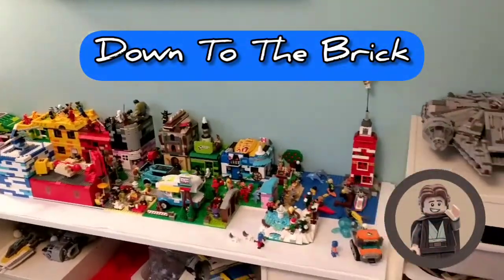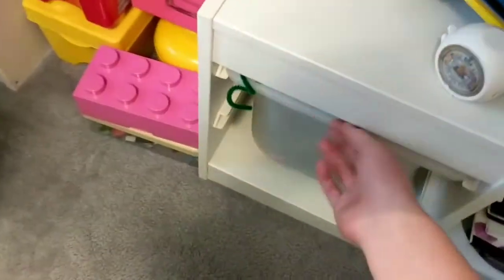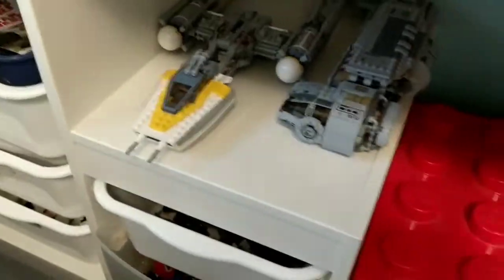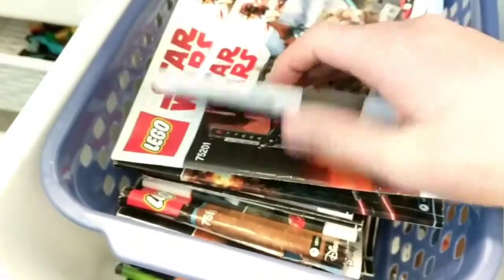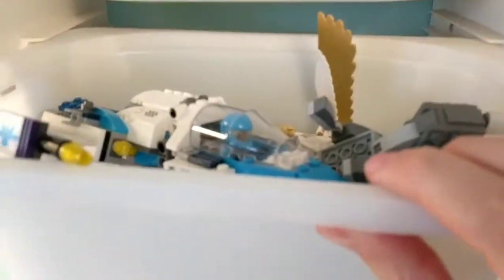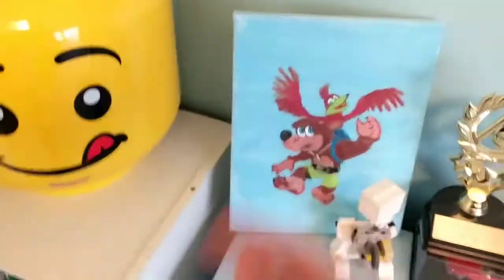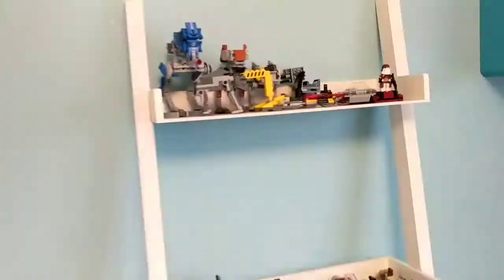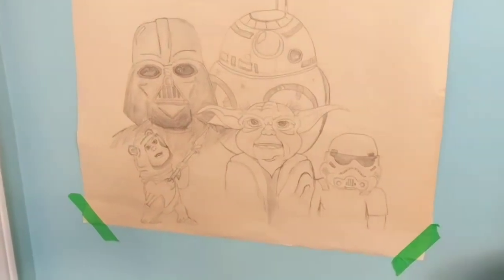Room Tour 2021